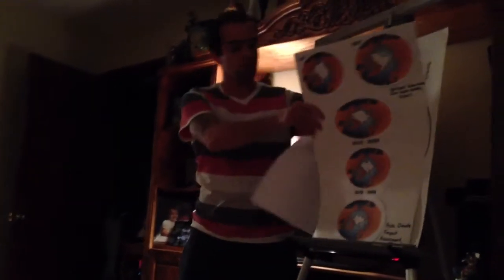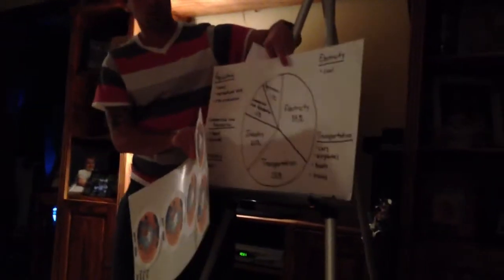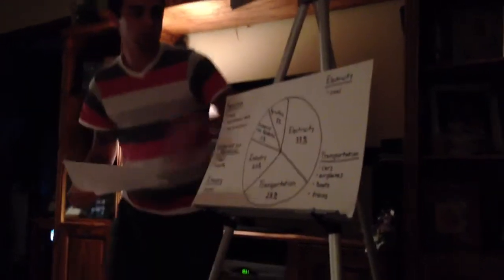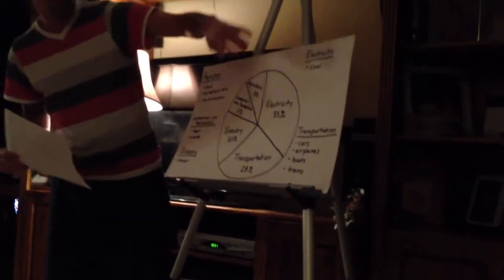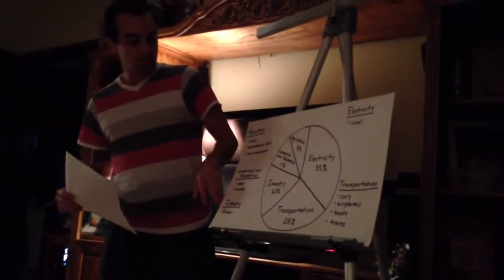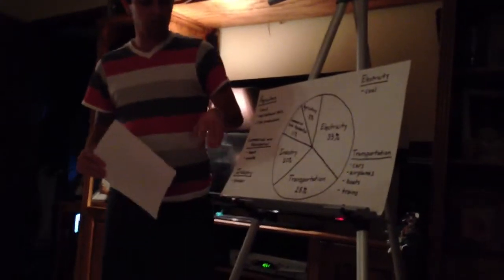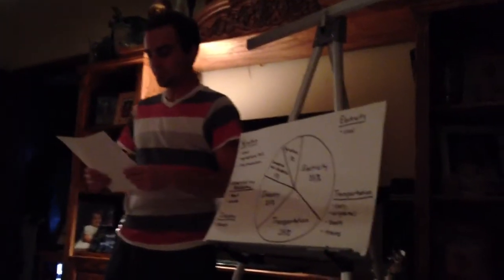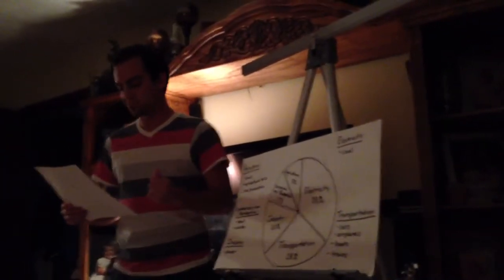Persuasive speech- global warming